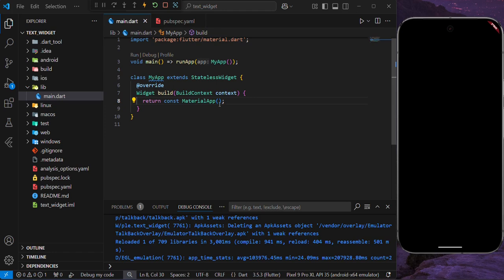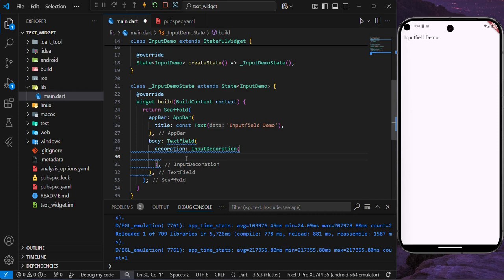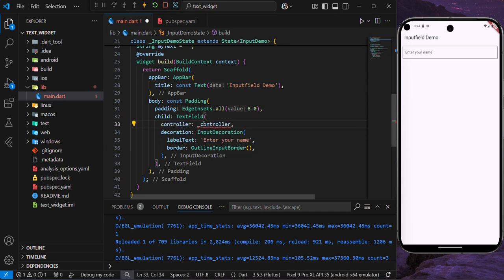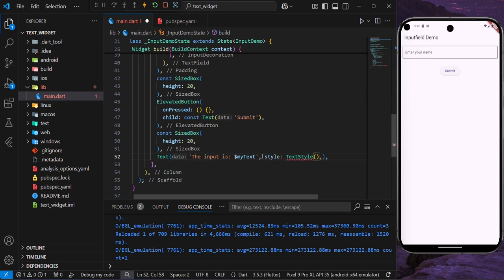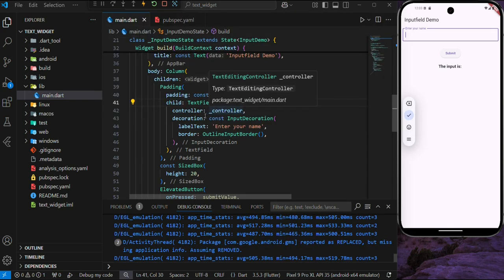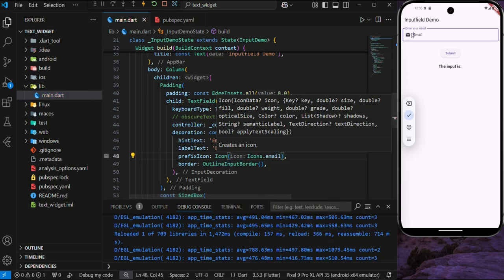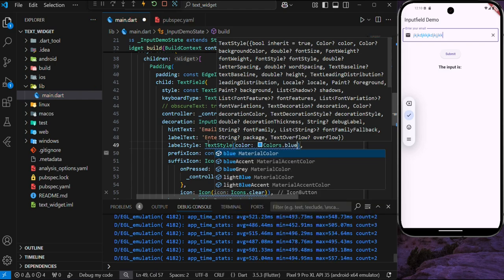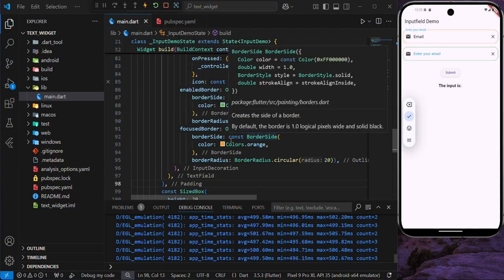Textfield Flutter widget - Code With Examples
Are you ready to take your Flutter skills to the next level? 🚀 In this tutorial, we’ll explore the TextField widget, one of the most essential components for building interactive and user-friendly apps.

What you’ll learn:
✅ Setting up a basic TextField widget.
✅ Customizing the look and feel with borders, colors, and padding.
✅ Configuring the keyboard for specific input types (numbers, email, multiline text).

By the end of this video, you'll be equipped to create beautifully styled and functional input fields for your Flutter apps. Perfect for beginners and intermediate Flutter developers! 💻🔥